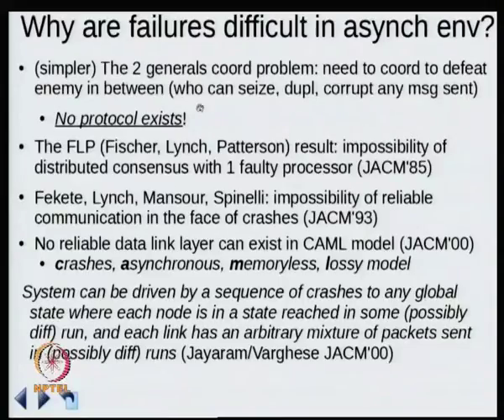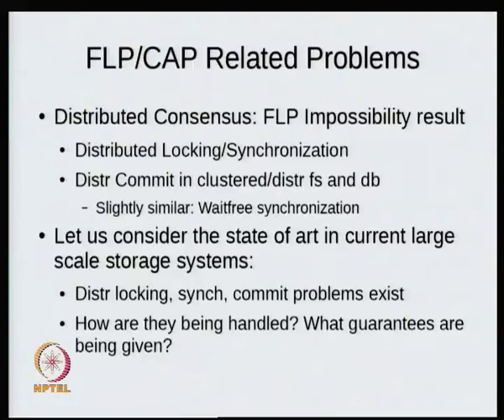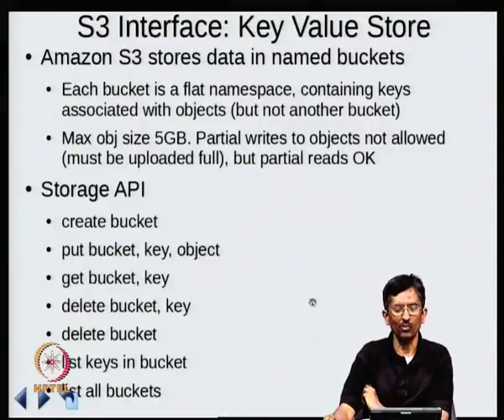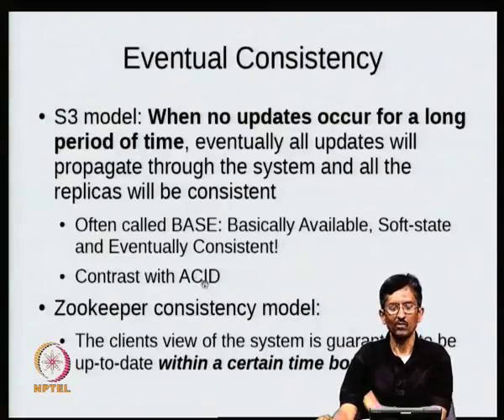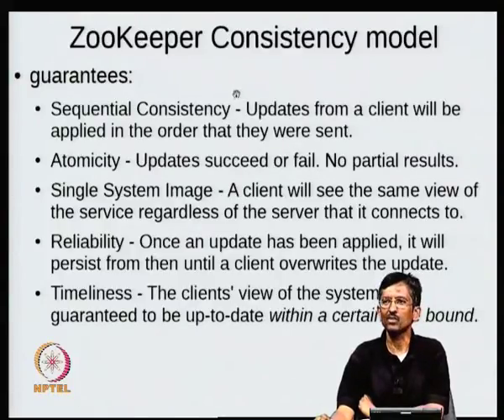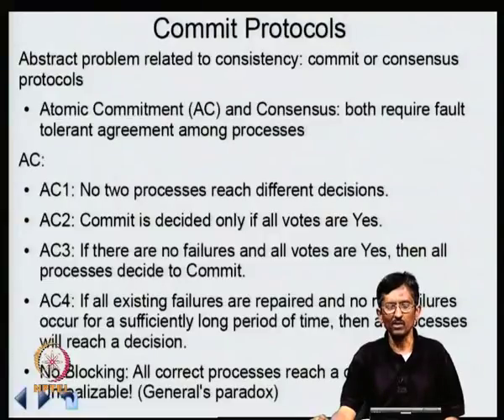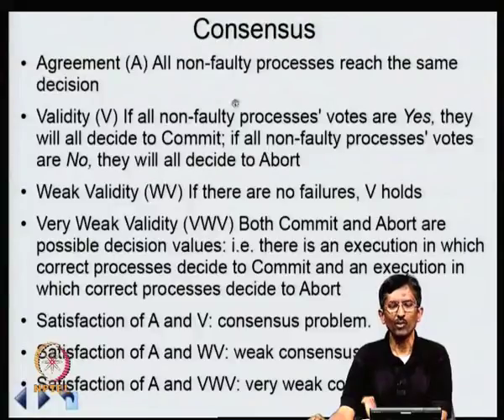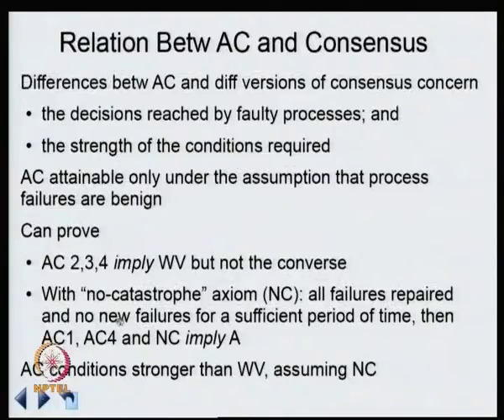POSIX/NFS/S3/Zookeeper, ACID vs BASE